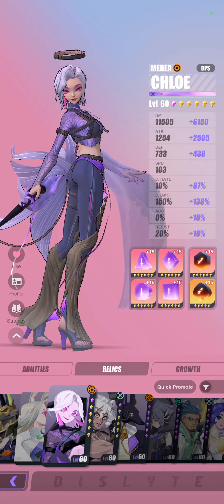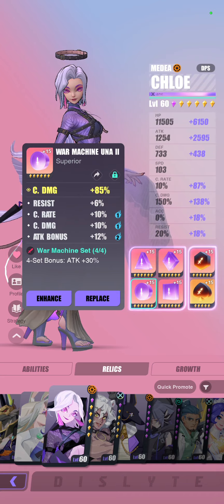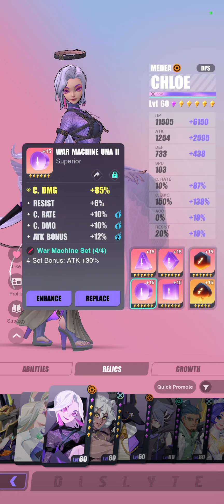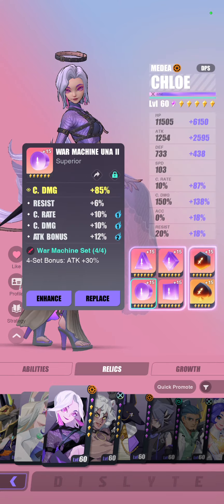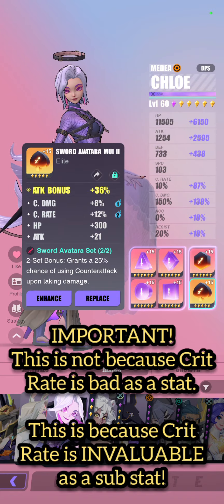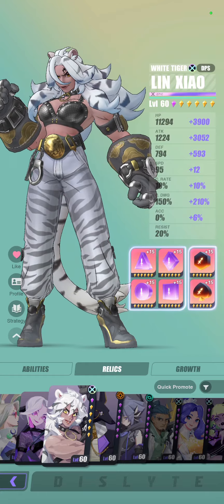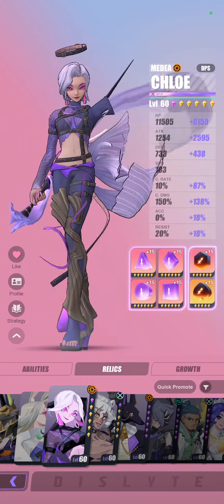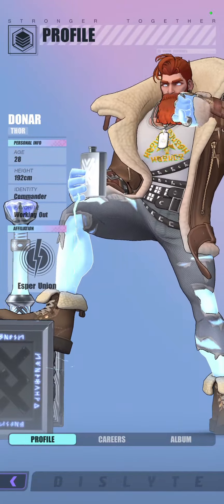Which Is Better? An Easy Solution. | DISLYTE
To be clear, Crit Damage is better as a main stat but weaker as a sub stat as opposed to Crit Rate. Crit Rate and Speed are two stats that have the biggest bang for buck when you upgrade them successfully as a sub stat. (Speed as a main is also king though)

I will cover stat priorities and valuations some day soon!